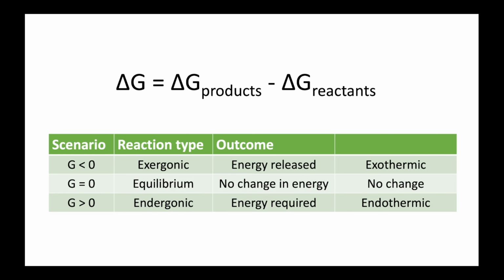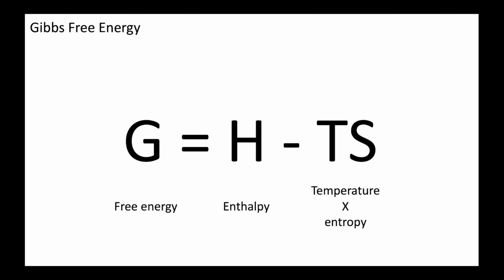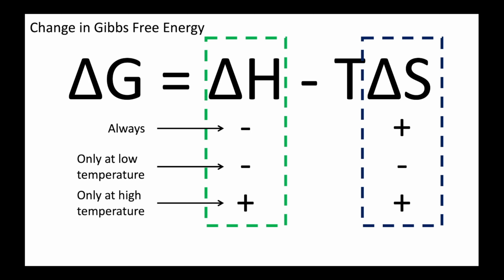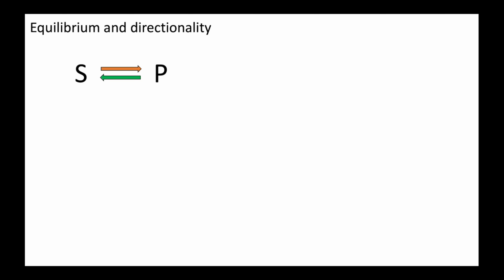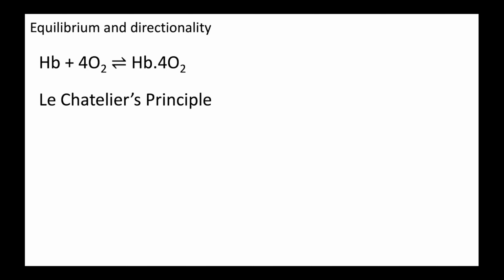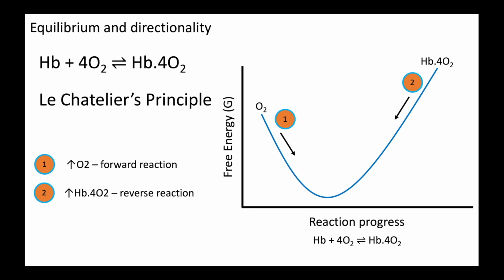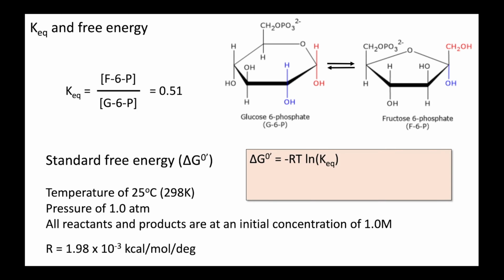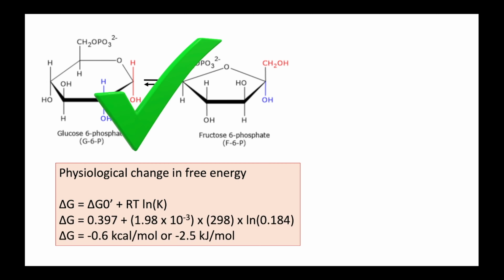03 - Gibbs Free Energy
Biochemical systems find the lowest energy state, but what does this mean? Understanding Gibbs Free Energy allows us to understand where reactions will proceed spontaneously or not. We also look at Le Chatelier's Principle to determine the directionality of reactions.